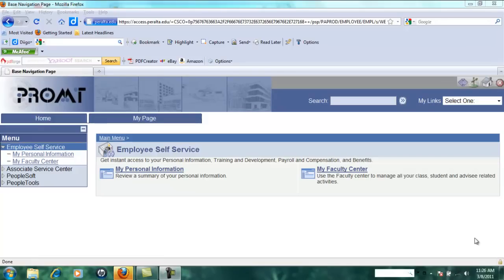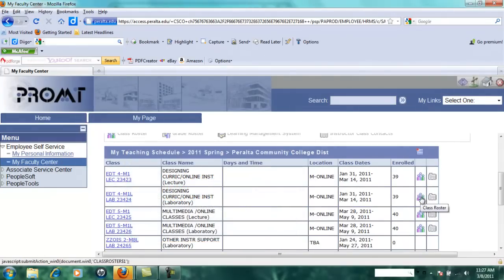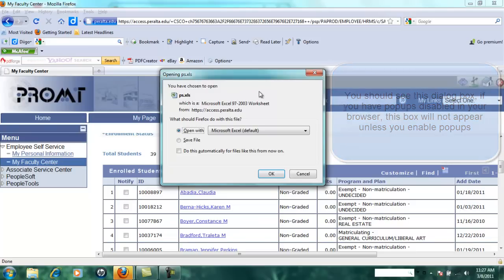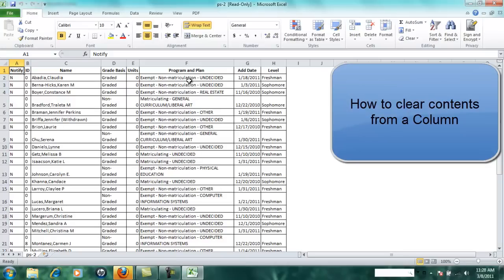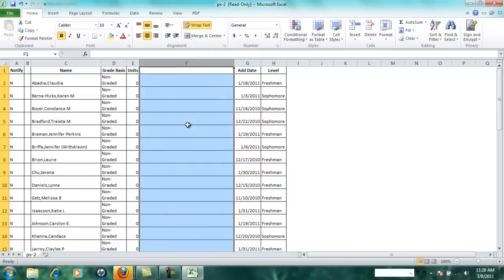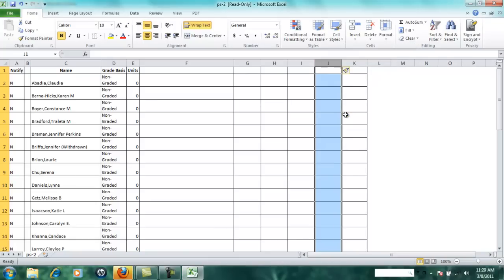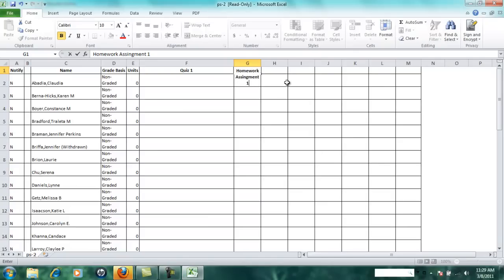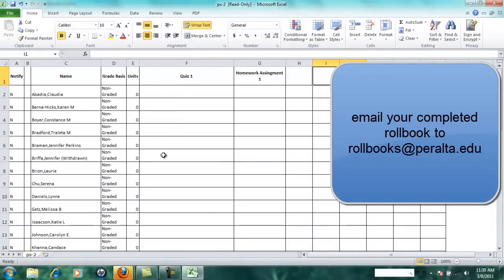How to create a rollbook using your passport roster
This video will show you how to download your passport roster into Excel and transforming it into a Rollbook. It also shows how to submit your Rollbook via email